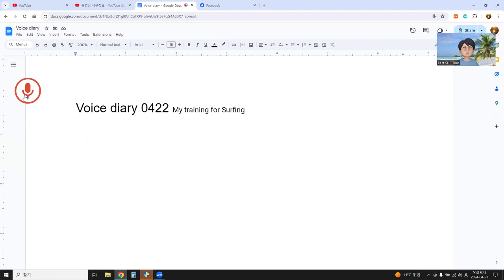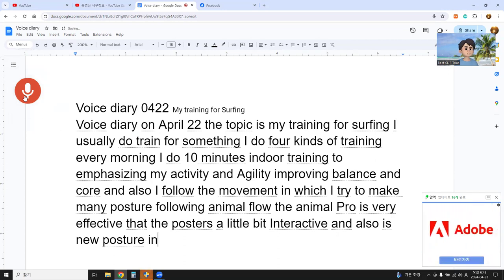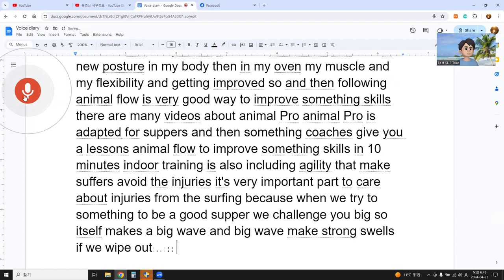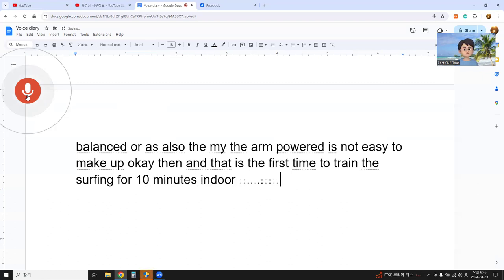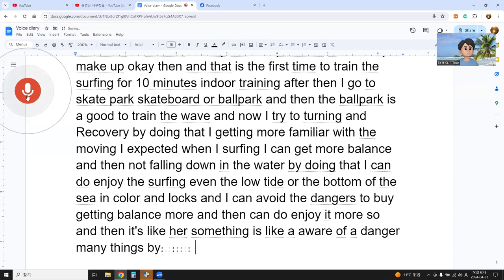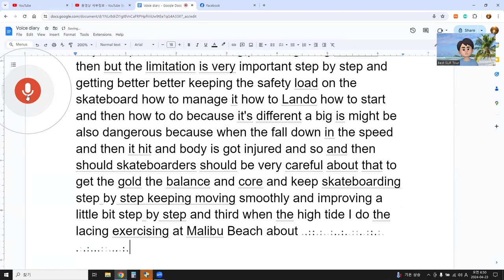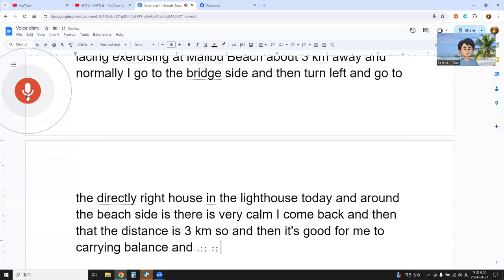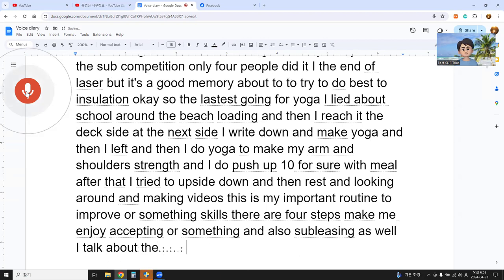Voice diary 0422 My training for Surfing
Voice diary entry for April 22, focusing on my training for surfing. I usually engage in four types of training every morning.
Firstly, I spend 10 minutes on indoor training, emphasizing activity, agility, balance, and core improvement. I follow animal flow movements, adopting various postures inspired by animals. This practice effectively enhances my flexibility and muscle strength. It's crucial for surfers to prevent injuries and enhance their skills. Animal flow exercises, specifically tailored for surfers, are readily available online, and coaches often incorporate them into lessons.
Secondly, I head to the skate park or skateboard in the ballpark. Practicing on ramps helps me simulate wave movements and improve my balance and recovery techniques. This familiarity with movement patterns aids me in maintaining balance while surfing, even in challenging conditions. It allows me to enjoy surfing during low tide or in shallow waters while minimizing risks.
Thirdly, during high tide, I engage in endurance exercises along Malibu Beach, covering a distance of approximately 3 km. This routine builds my stamina and balance, essential for longer surfing sessions. Last year, I participated in a SUP competition, finishing fourth, which was a rewarding experience despite not winning.
Lastly, I conclude my training with yoga on the beach. Yoga helps strengthen my arms and shoulders, crucial for paddling and maintaining stability on the board. I also incorporate push-ups into my routine, followed by relaxation and reflection, often capturing moments through videos.
These four steps contribute to my enjoyment of surfing and enhance my skills, fostering a sense of acceptance and progress. Training diligently allows me to embrace the challenges of surfing while appreciating its beauty.